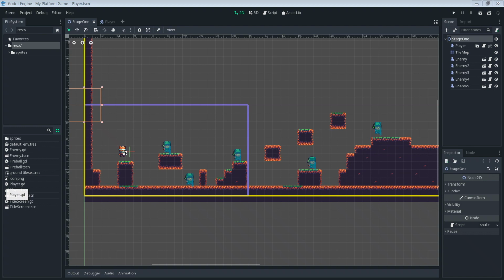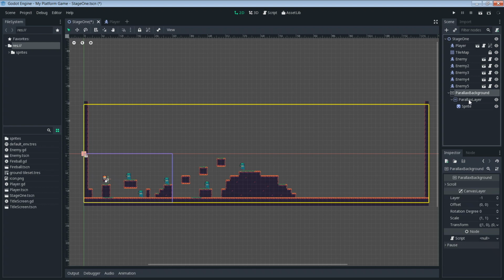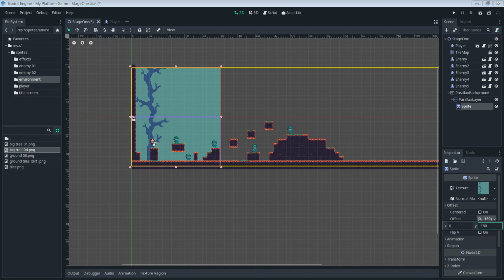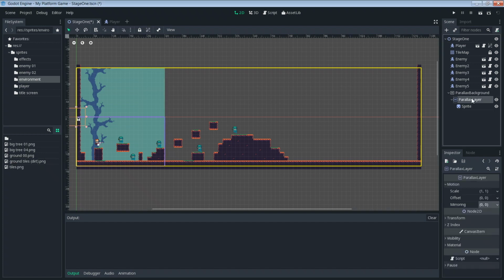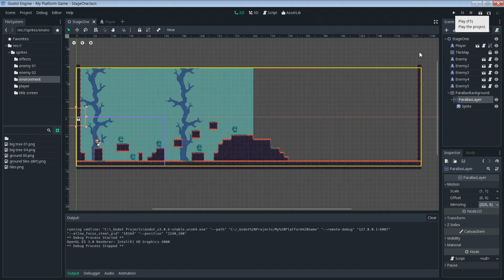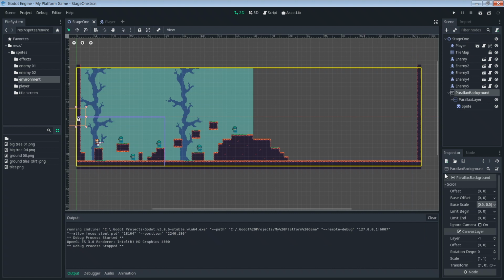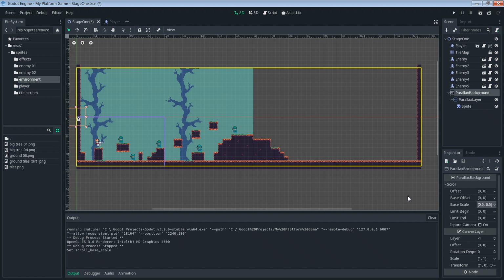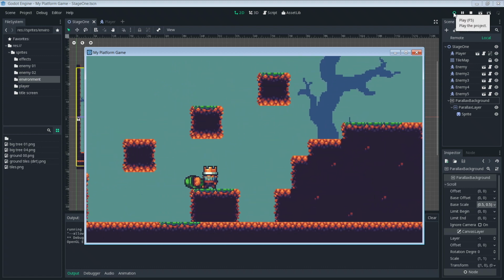Godot 3 - Platformer Tutorial - Part 13 - Parallax Backgrounds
Let's add a parallax background to give our 2D game some 3D feel.